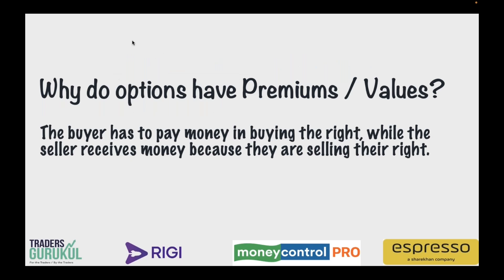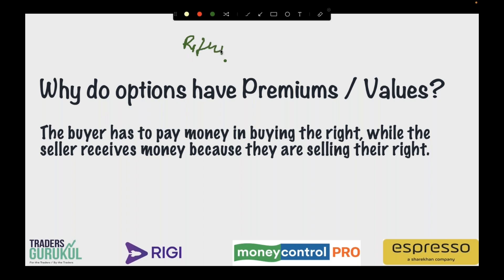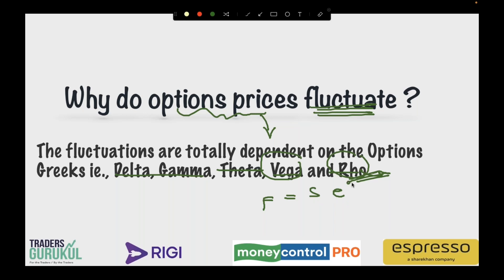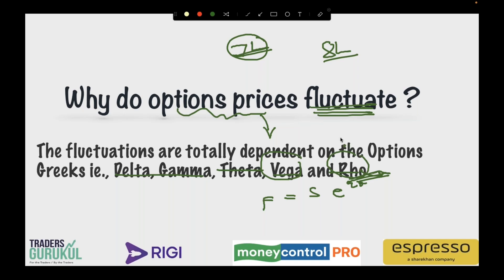Intraday Bank Nifty Options trading via delta drifting by Shailendra Singh Rajawat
Part 1: A brief introduction of Option Greeks , especially  "Gamma" , which is the biggest enemy of options writers and friend of options buyers and how to manage that.

Part 2: Why do I trade banknifty options only?

Part 3: Open Interest data reading and predicting the possible direction of the market.

Part 4: Catching the possible move by my technical analysis setup and delta drifting while capturing theta decay.

Part 5: Understanding volatility and its use in trading effectively.

OPTION OMEGA 3.0 is India’s largest Retail Option Traders Online Conference ever conducted in India

It’s an opportunity to learn 12 creative ideas & concepts from 12 Speakers across India.

If you have any purchase-related queries.
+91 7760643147